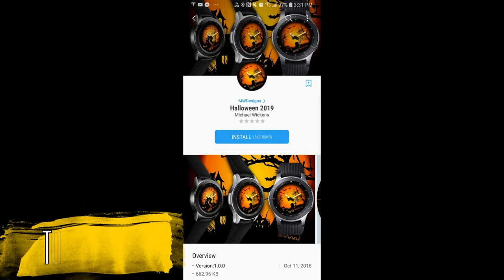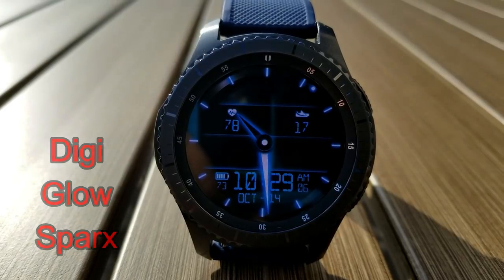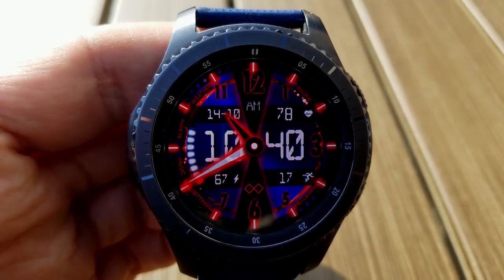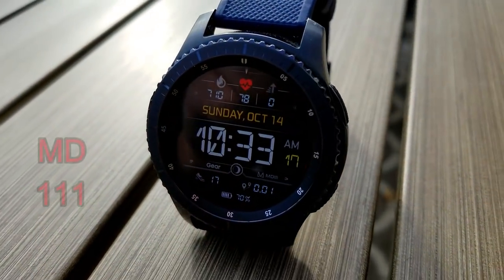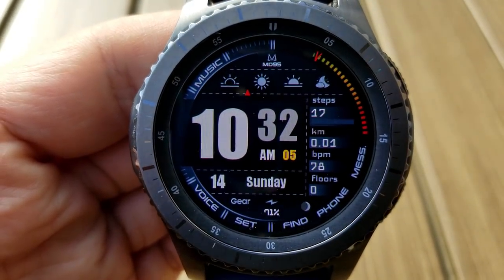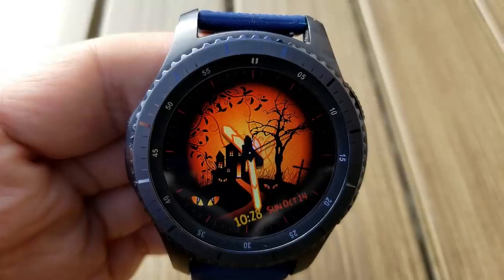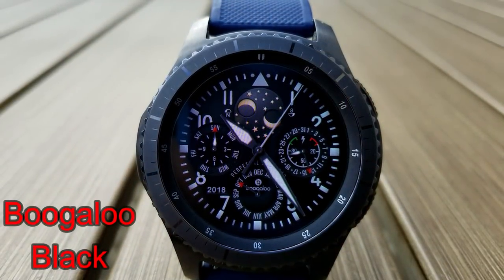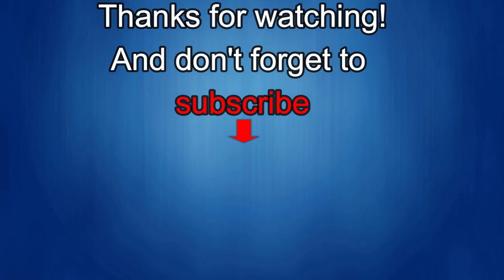TOP FREE Must See & Must Download Samsung Galaxy Watch/Gear S3 Watch Faces! - Jibber Jab Reviews!